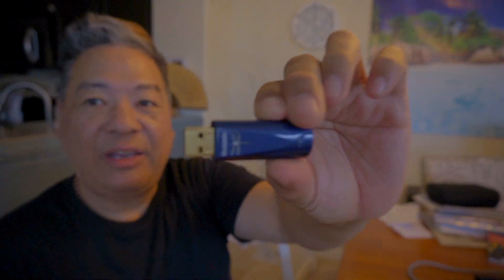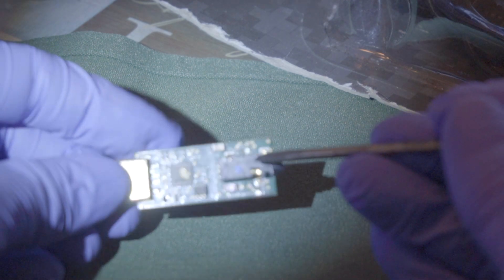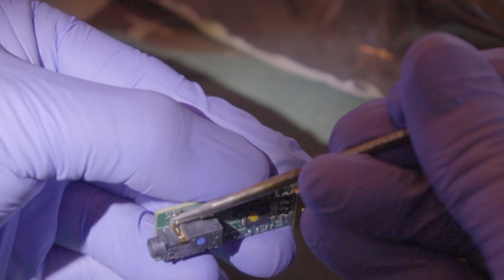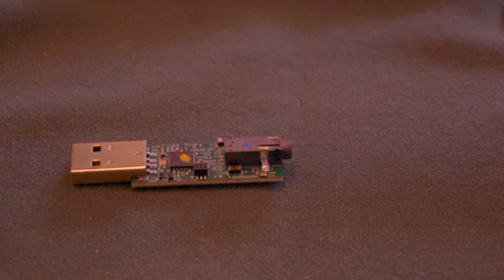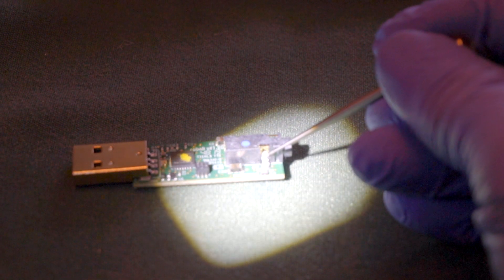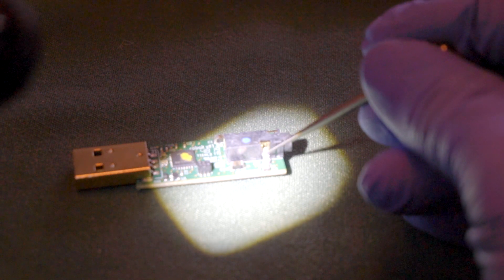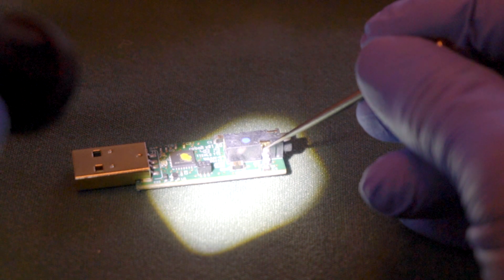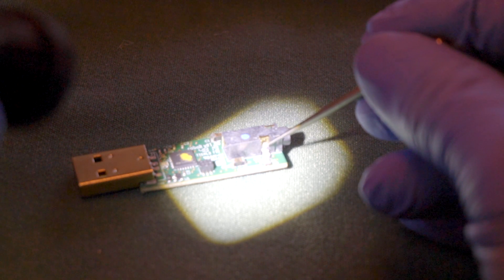Dragonfly Cobalt No Sound From Left/Right Channel Fix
I managed to fix my Dragonfly Cobalt DAC today. Once soldered to the PCB, I was able to re-establish the right channel connection and the unit now works properly.